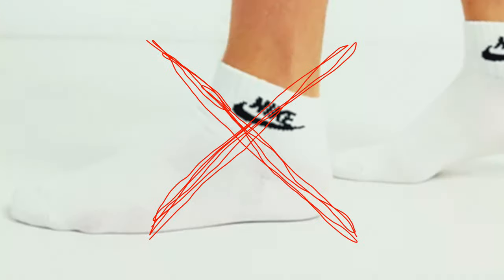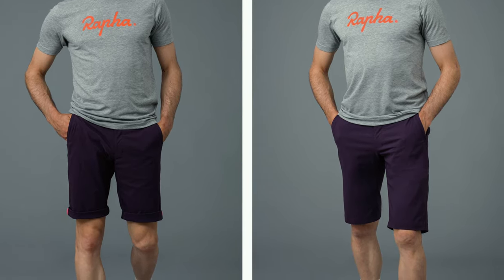Dress Like A Cyclist Off The Bike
So much great stuff we can talk about here, but we wanted to start with some general thoughts on how to "look like a cyclist when you are not on your bike".

BIKE: Devel Project A01
GROUPSET: Campagnolo
KITS: Rapha Custom
SERVICE & SUPPORT: Cycling Projects Racing